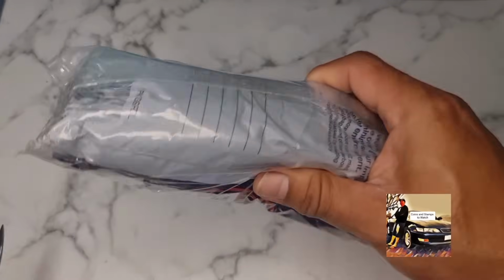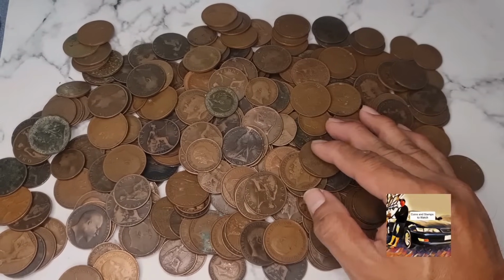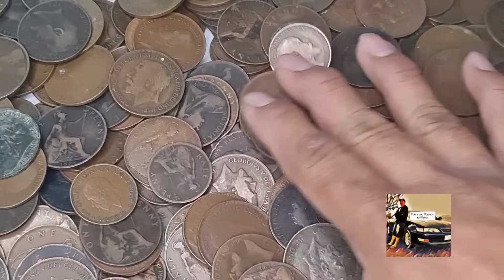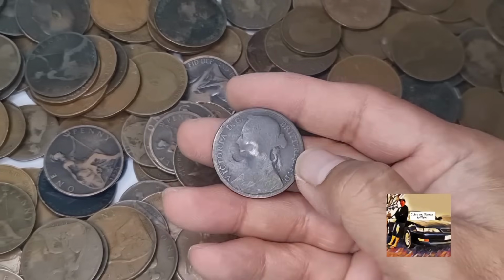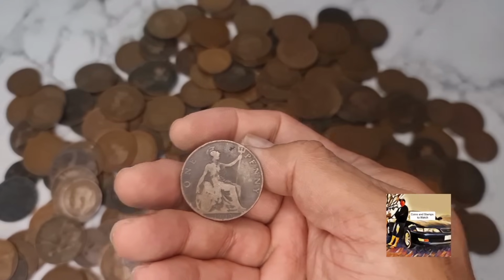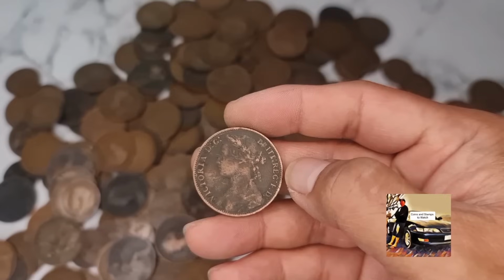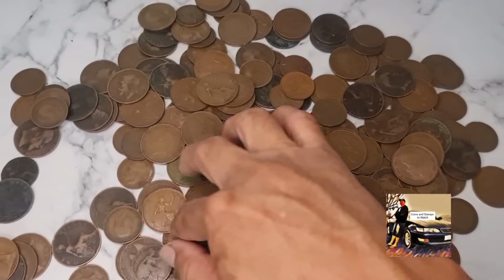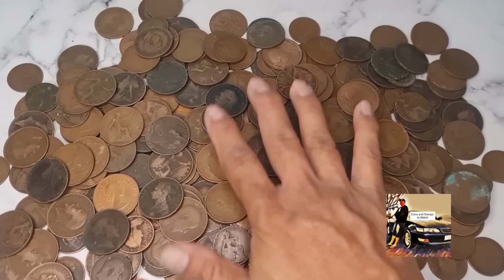UNBOXING COINS WORTH MONEY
Unboxing UK Penny and Half Penny, it was offered to me below the asking price after offers and counter offers, There's a lot of it that when it held it it was too heavy so I weigh it and its at least 2.3 kg imagine selling it one by one with the grade and its value which will take time but certainly these Coins worth money.